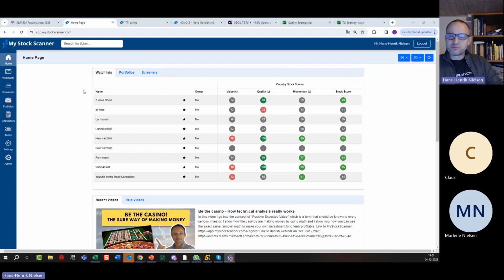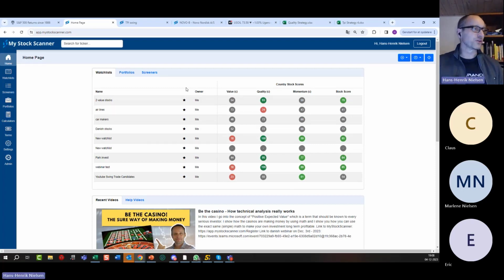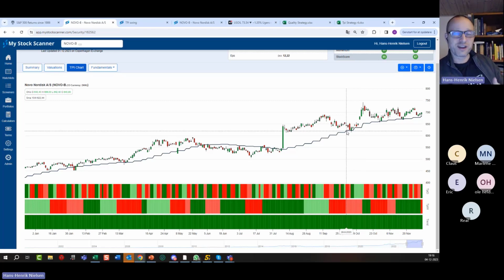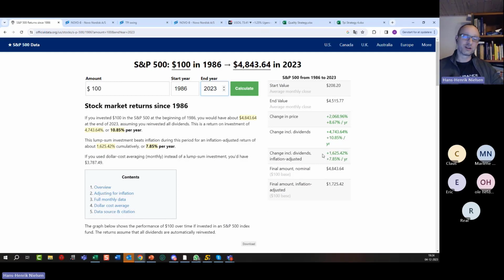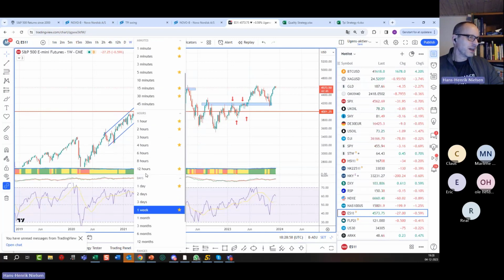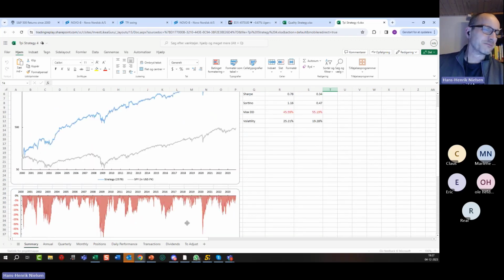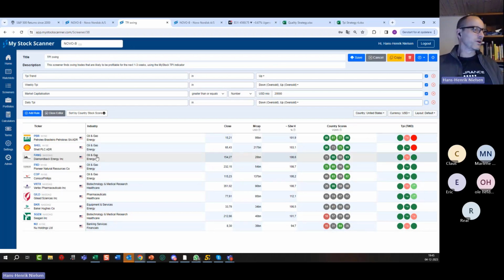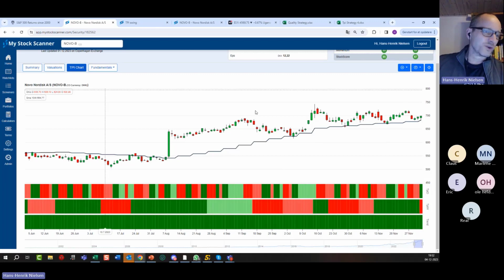Make money with tpi webinar 4 12 23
This is the recording of our webinar from the 4th of Dec. 2023 showing how you can use our indicator the TPI to gain an edge in the stock market.